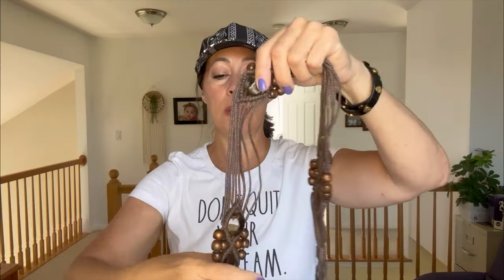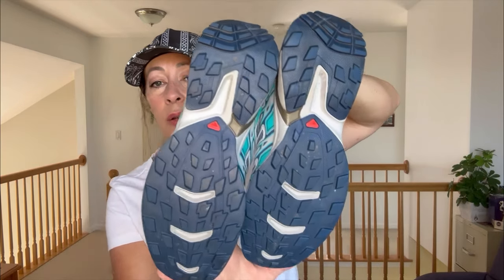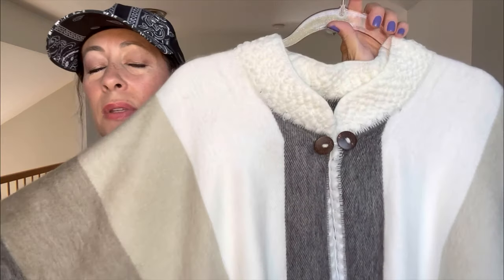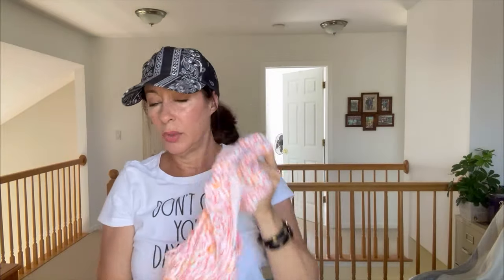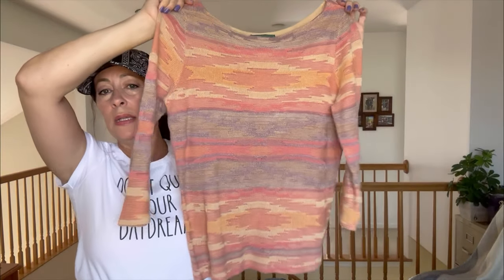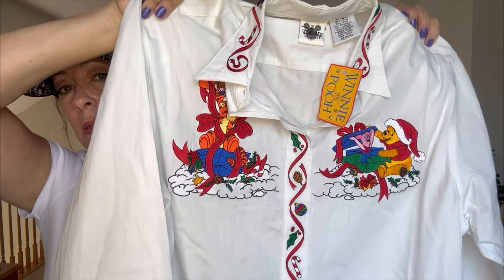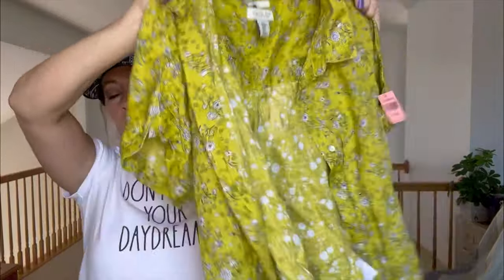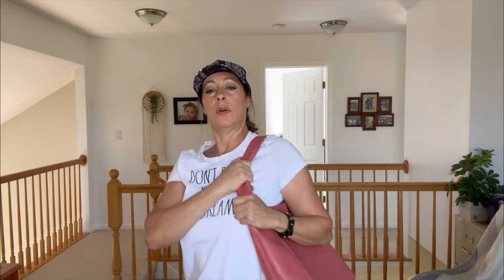Thrift Haul to flip for a profit!!! Found a BOLO!!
Thrift Haul to flip for a profit on eBay & Poshmark!  I finally found a BOLO brand on my list! $$$

*Use my Poshmark code: 2NDWIND_STYLE to get $10 off your first purchase.